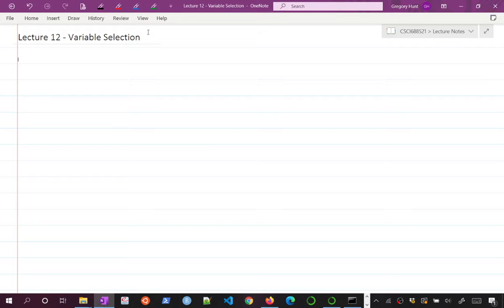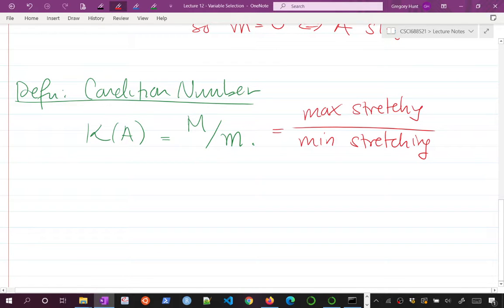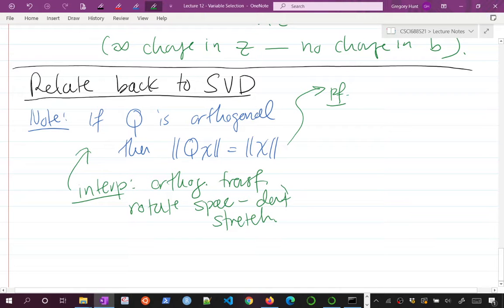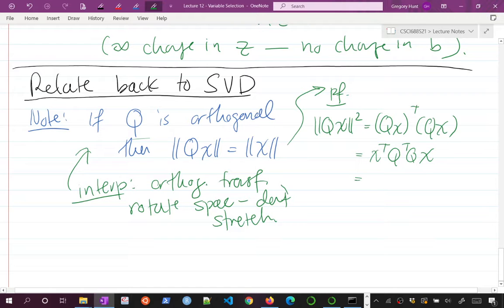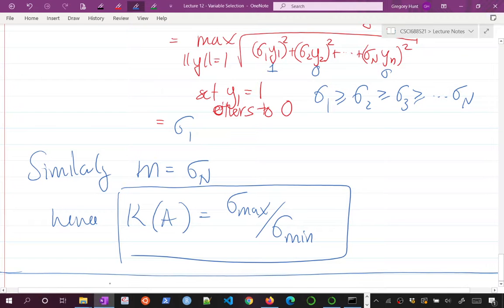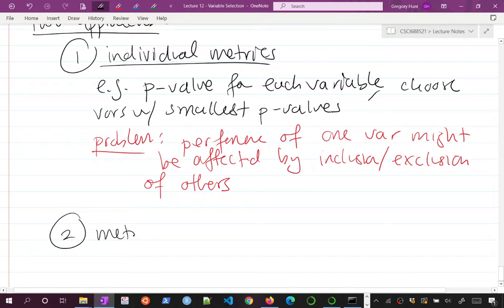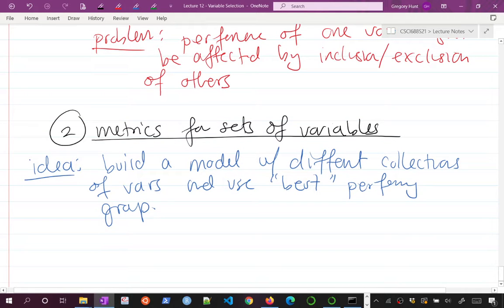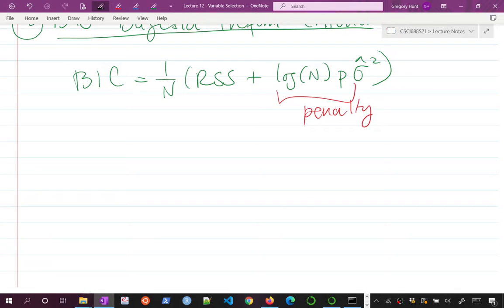688 S21 Lecture 12 - Variable Selection